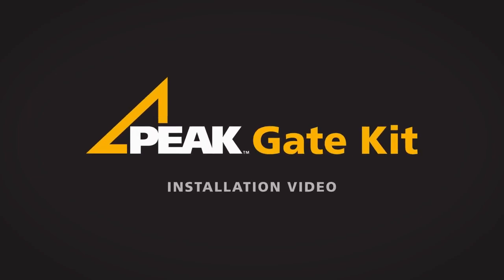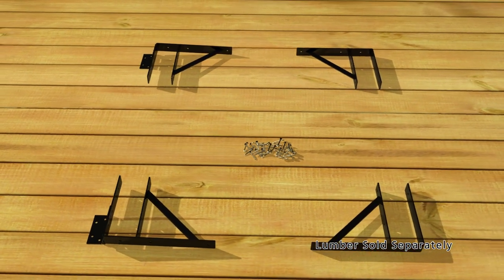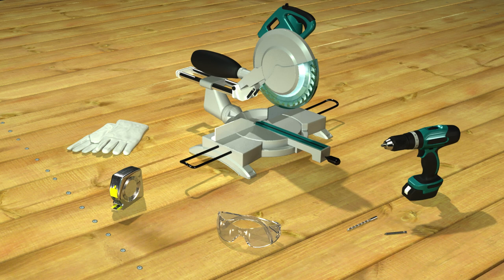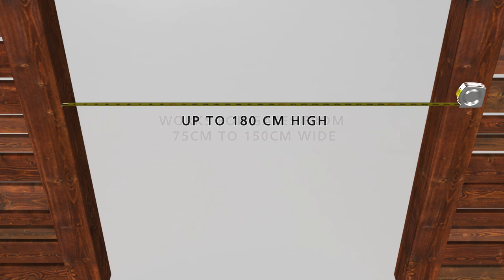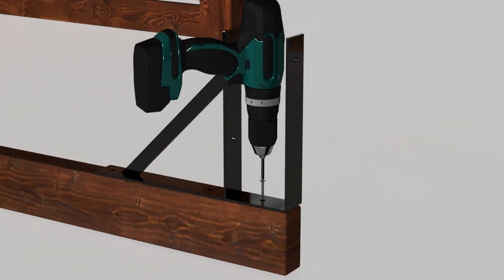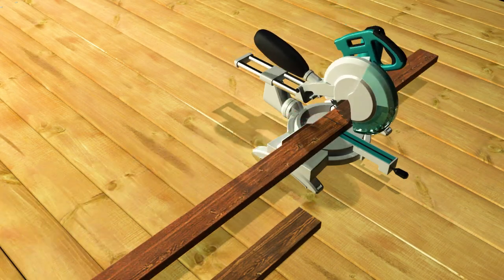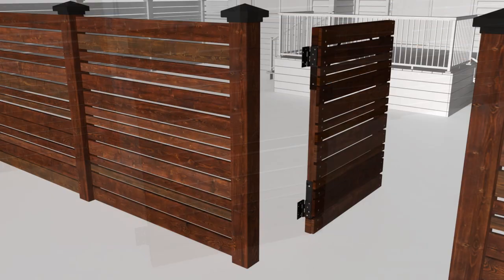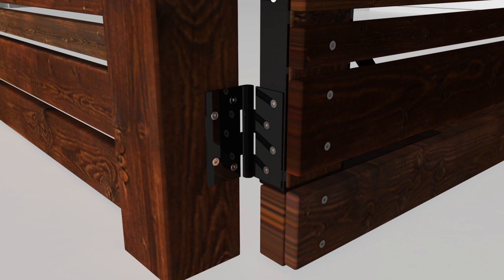Peak Gate Kit Installation AU 2023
Welcome to this installation video for the Peak Gate Kit, available exclusively at Bunnings Warehouse.
In this video, we are going to show you just how easy it is to build and install a gate using the Peak Gate Kit.
First, let’s take a look at the tools and safety equipment you will need to successfully build and install the gate.
Measure the width of the opening – the gate kit is designed for openings between 75cm and 150cm wide and up to 180 cm high.
Then cut two - 4x2 boards 25 mm shorter than the opening.
Choose left or right swing direction and arrange the brackets with the hinges on the same side then fasten to the boards using provided screws.
Determine the height of your gate and cut two - 4x2 boards to your desired height, then mount to the brackets.
With swing direction in mind, attach your fence boards to the gate.
Finally, put the gate into position and attach the hinges to the fence post, ensuring that the hinge pins are overhanging the back of the post.
Congratulations you have successfully installed the Peak Gate Kit.